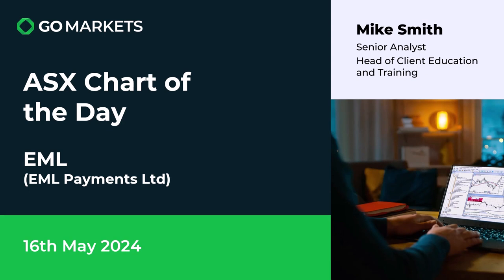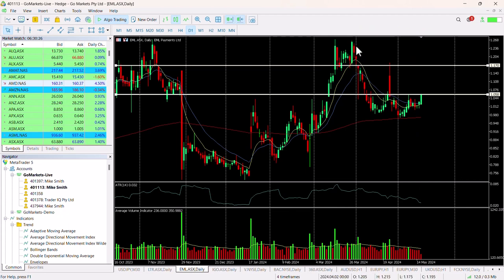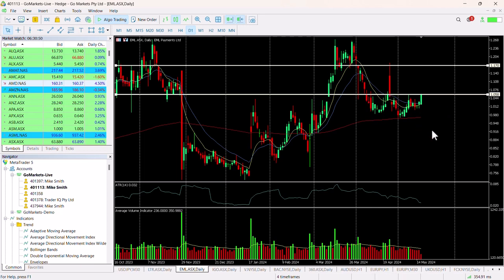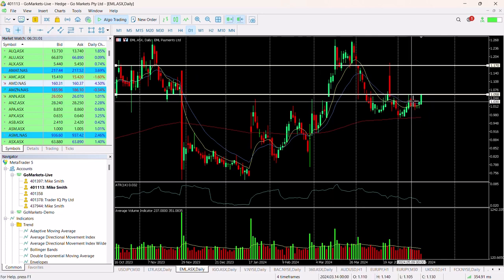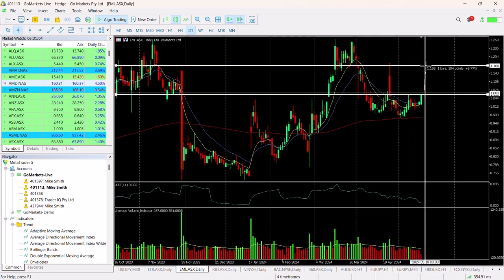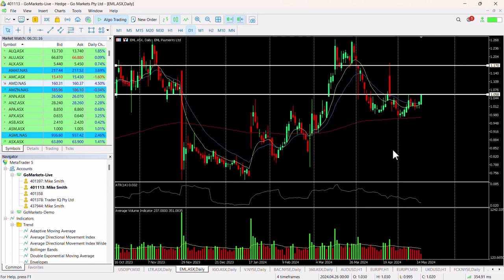ASX Chart of the Day - EML - Fintech company looks to breach key level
EML Payments Limited (EML, formerly Emerchants Limited) is a global payments company that operates in Australia, the UK, Europe, and the US. Their customers include major banks in Europe, government, retail brands and financial services companies.